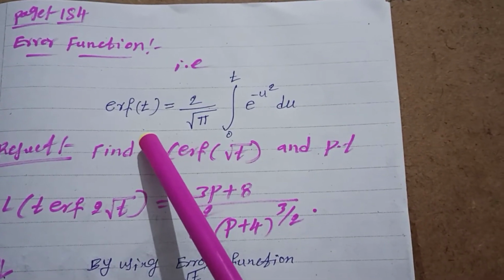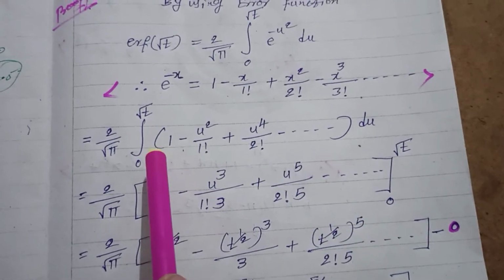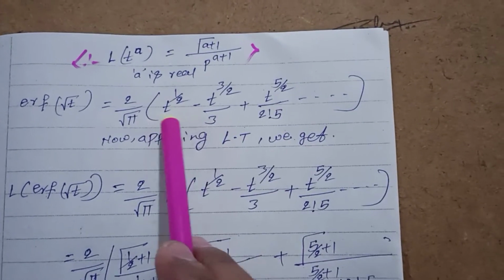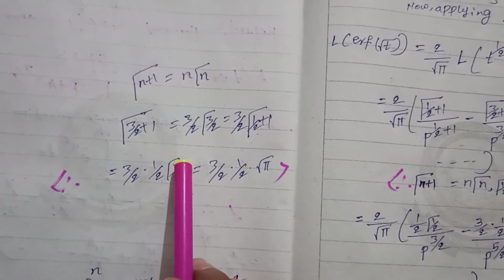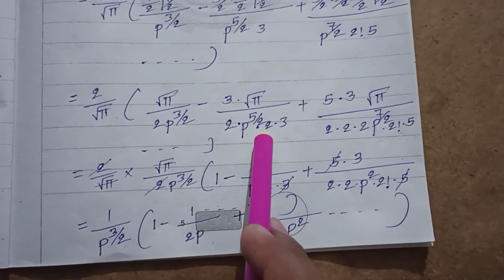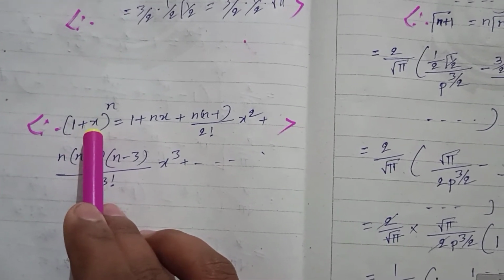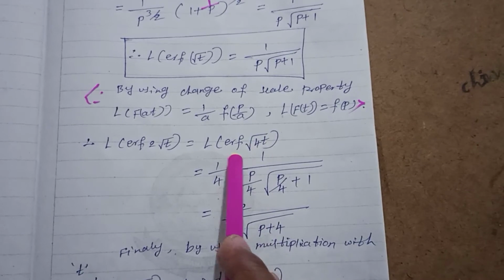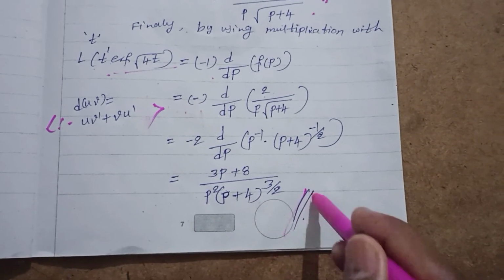Error Function in Laplace Transforms